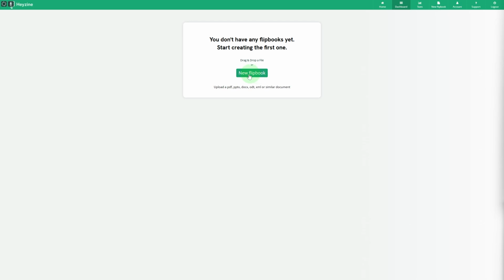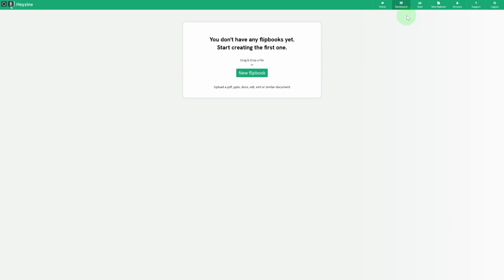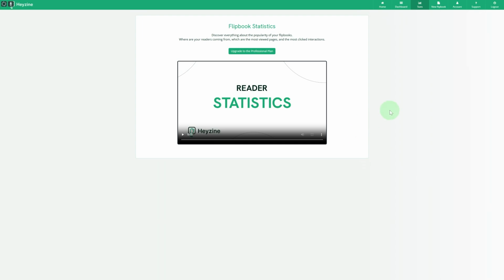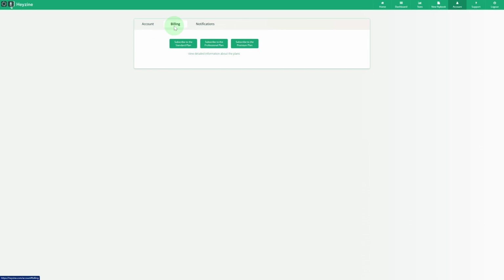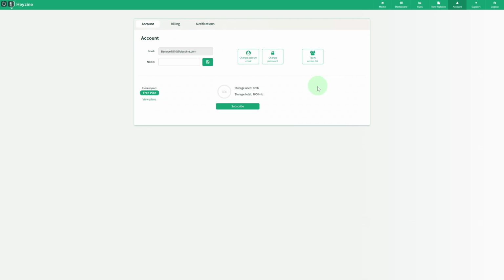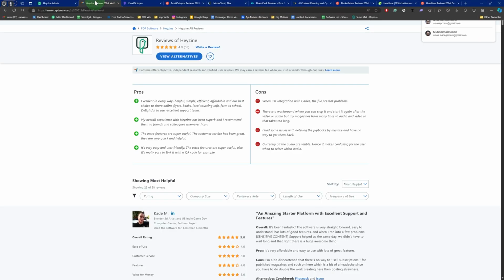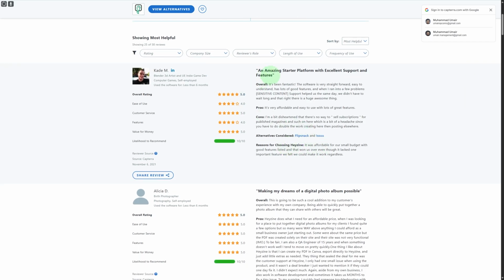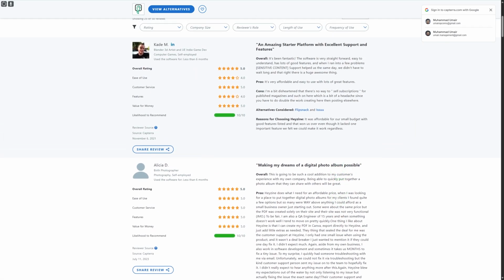Heyzine Review: Complete Step By Step Guide (Best PDF To Flipbook Converter)